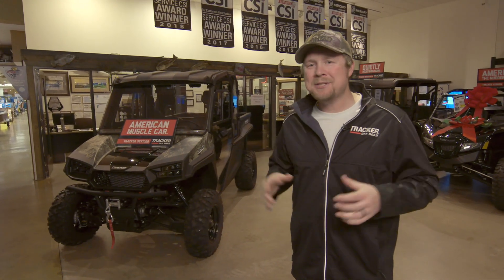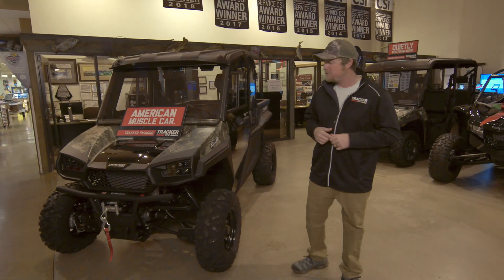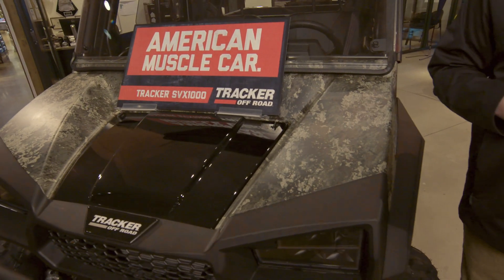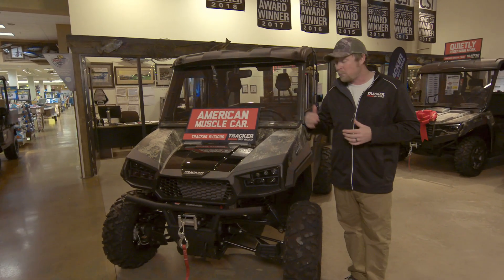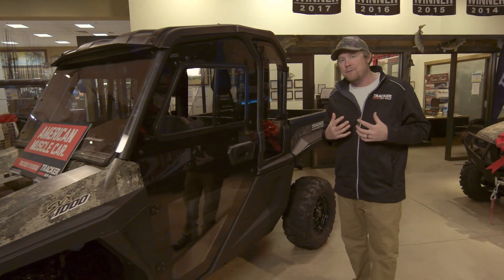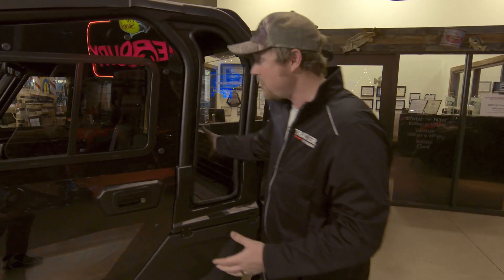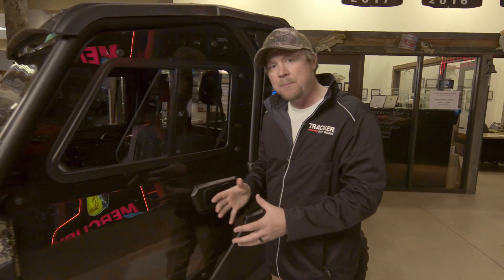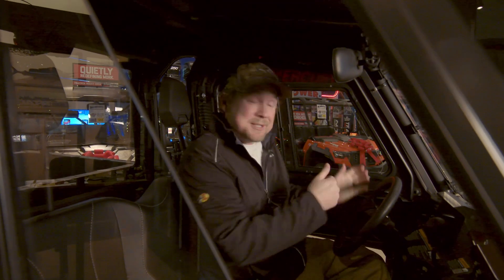TRACKER Off Road - Premium Hard Cab SxS Package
Give your TRACKER® SVX1000 a truck-like feel with the Premium Hard Cab Package. With full cab protection, you’ll be ready for any job while keeping the elements out where they belong.

- Full Poly Hard Doors
- Hard-Top Plastic Roof
- Full Poly Windshield
- Rear Poly Window
- Rearview Mirror Kit

Eat dust. Taste freedom! TRACKER OFF ROAD vehicles are built for those who have a passion for the American outdoors. Offered at the best possible NO HAGGLE NO HASSLE® price across the nation by the leader in the outdoors, TRACKER OFF ROAD vehicles are quality built, backed by robust warranties that are USA proud, and deliver best-in-class value for the money. See the complete model offering, features, and packages